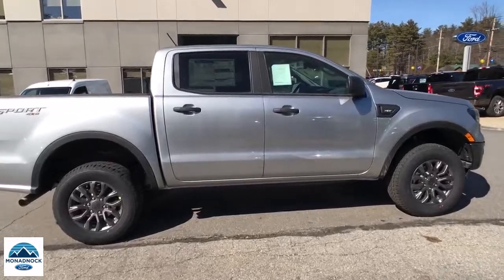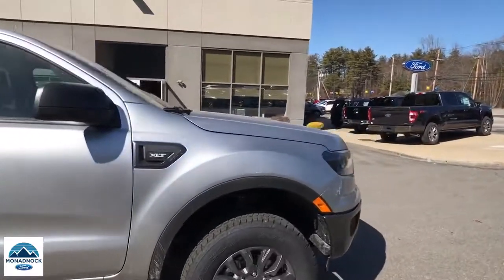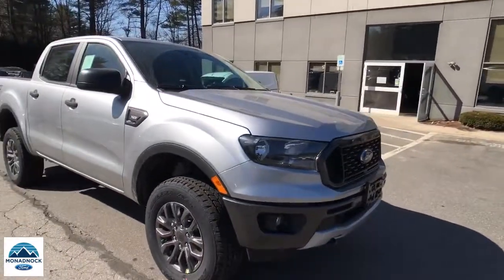2021 Ford Ranger Swanzey, Keene, Brattleboro, Manchester, Greenfield, NH 7154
Silver New 2021 Ford Ranger available in Swanzey, New Hampshire at Monadnock Ford. Servicing the Keene, Brattleboro, Manchester, Greenfield, NH area.

Monadnock Ford
119 Monadnock Hwy

Silver 2021 Ford Ranger XLT 4WD 10-Speed Automatic EcoBoost 2.3L I4 GTDi DOHC Turbocharged VCTbrbrAt Monadnock Ford you can receive a trade-in appraisal online to get a head start on the financing process. Visit our service Quick Lane to get in and out fast when it's time for routine maintenance.brbrbrBecome a Monadnock Ford Advantage Program member when your follow these two steps! 1. Buy any new or pre-owned** vehicle at Monadnock Ford 2. Post a picture with your New or Used vehicle on your Facebook, Twitter or Instagram with MonadnockFordAdvantage and/or Post a review on Google, yelp or DealerRater 3. Get the following with your membership: -2 years of free maintenance -1 year ResistAll interior/ Exterior protection -Nitrogen filled tires -Min of 2 months/ 3,000 miles of warranty on every pre-owned vehicle $1000 for our Refer-A-Friend program: *$100 for first referral $150 for second $200 for third $250 for fourth $300 for the fifth **Includes 5 free oil, lube & filter changes **excluded wholesale to the public vehicles**